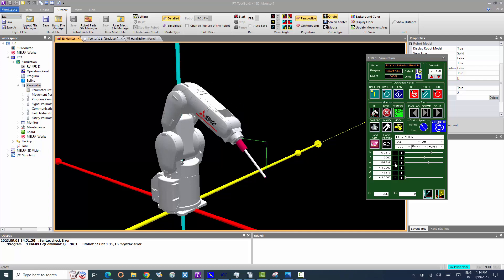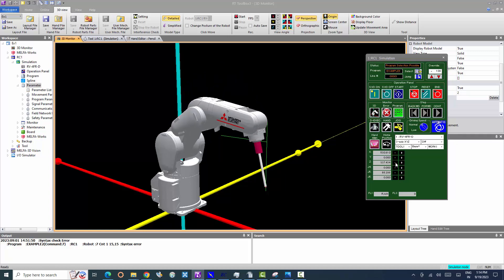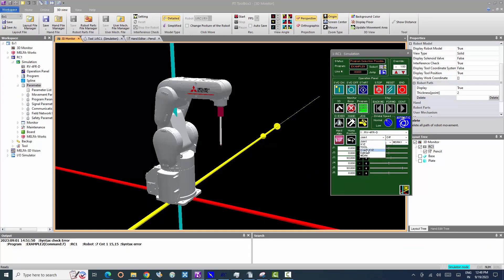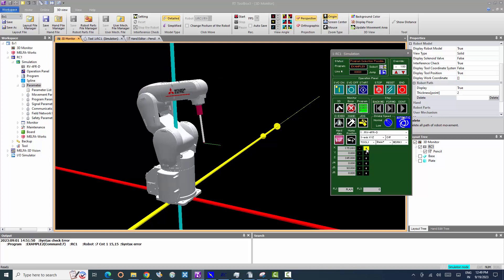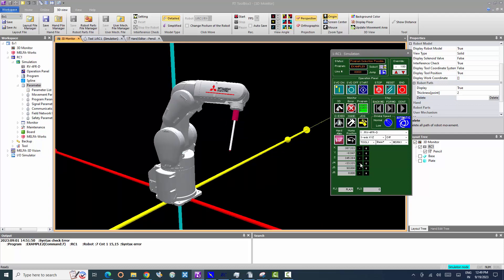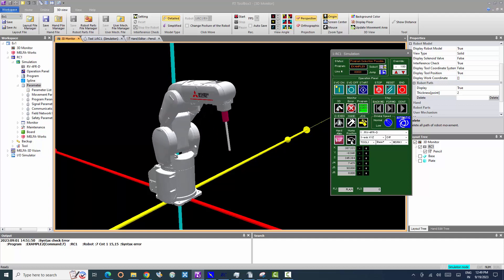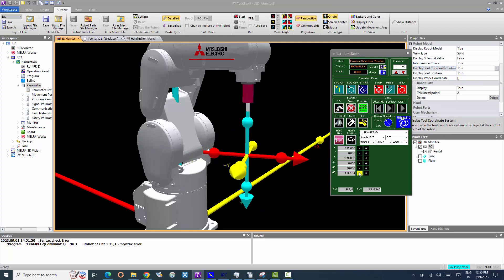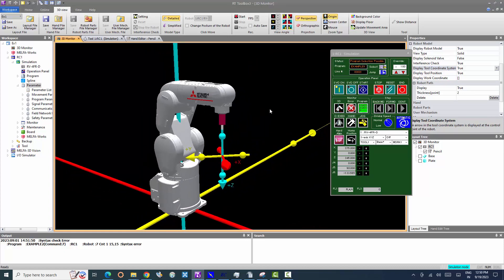Robot Melfa Programming - Lesson 7: Robot operation - 3 XYZ Mode in RT Toolbox software.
In this video, we are going to create Robot operation - 3 XYZ Mode Mode in  RT Toolbox software.